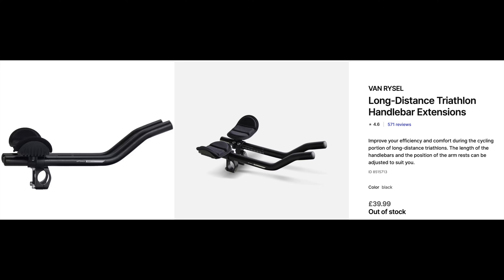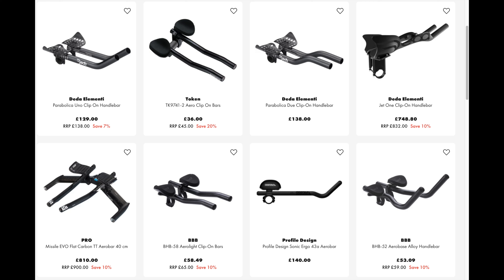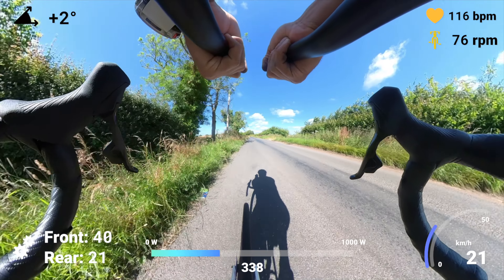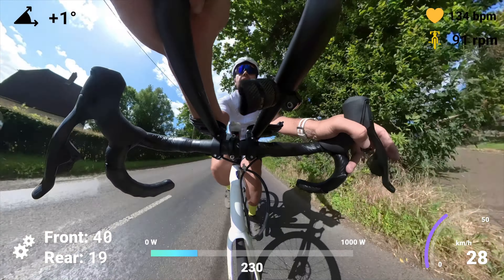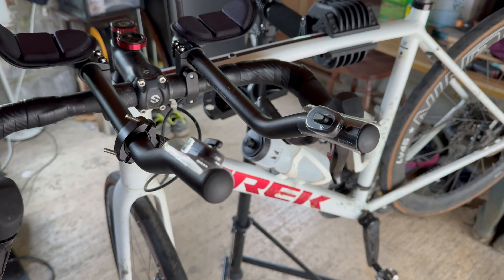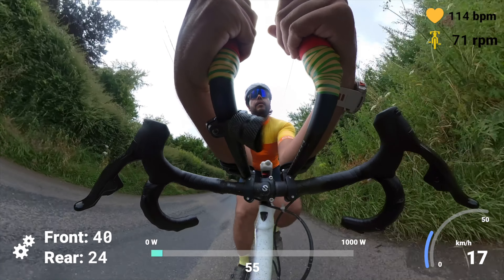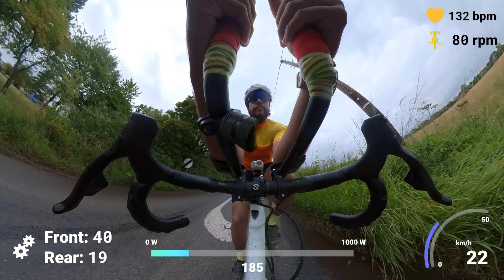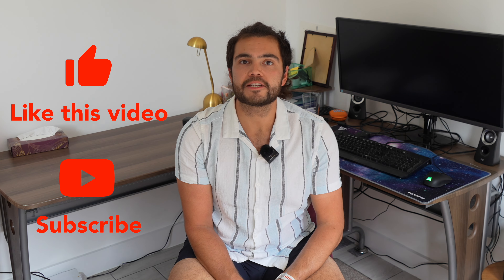Trying AERO BARS for the FIRST TIME - Improve your Aerodynamics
Hey guys, in this video I'm going to be showing you my experiences trying out aero bars for the first time. This is a great buy if you want to get into triathlon without having to spend loads of money.  You can use SRAM wireless blips and attach them to the aero bars so you can change gear in the aero position. I got these from Decathlon for £40.

0:00 Cost
0:52 First Try
1:33 One big problem

Rode Wireless Go 2 Microphone
GoPro Hero 6
DJI Osmo Pocket